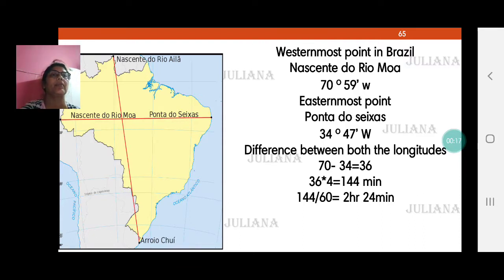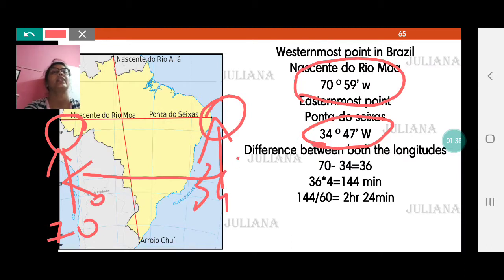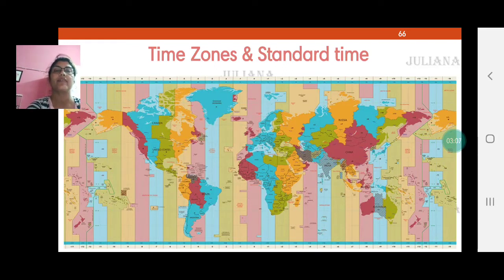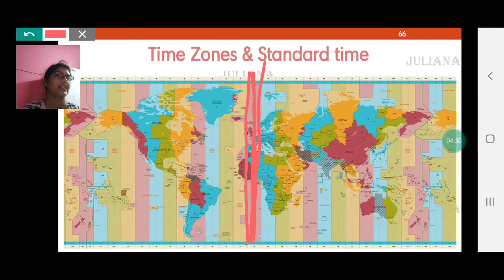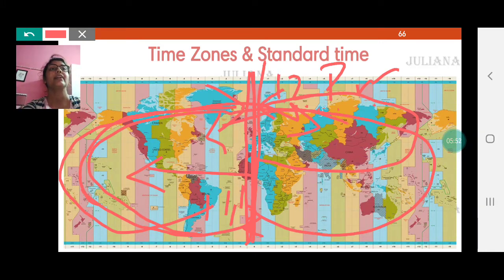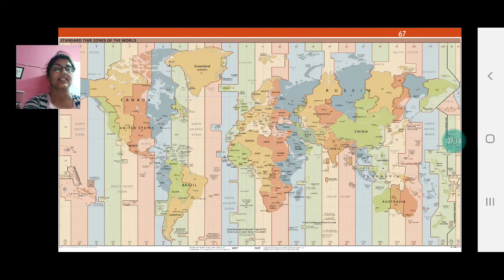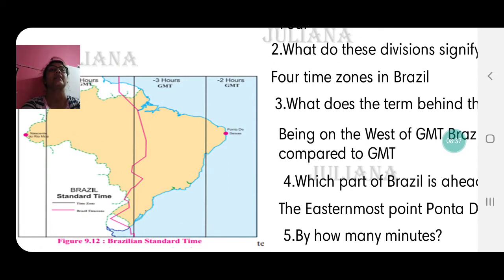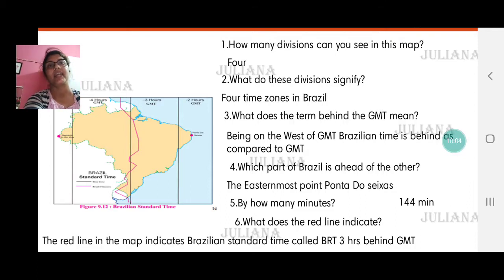Geography Std X Ch.9 Part 7 Tourism, transport & communication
Activity to understand time zones and Standard time of Brazil